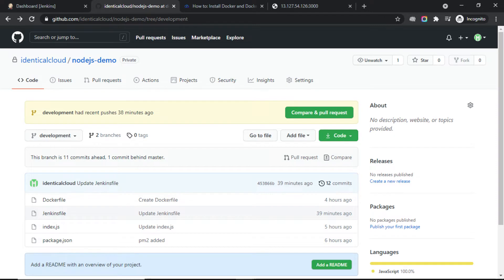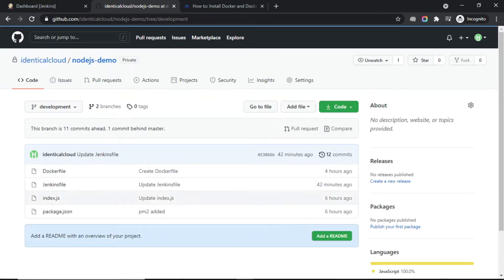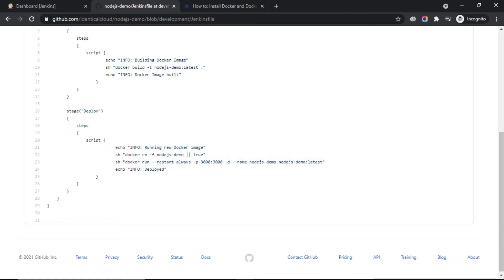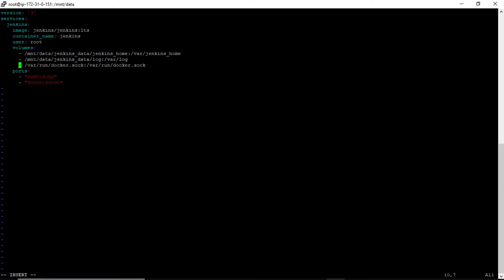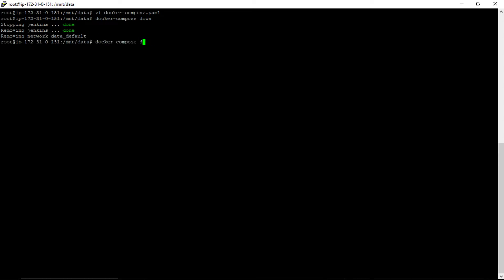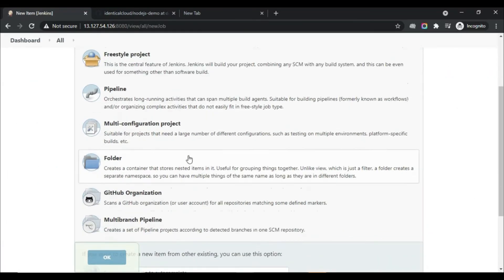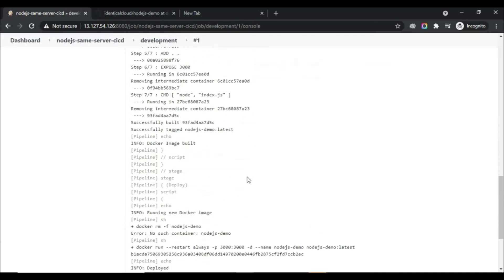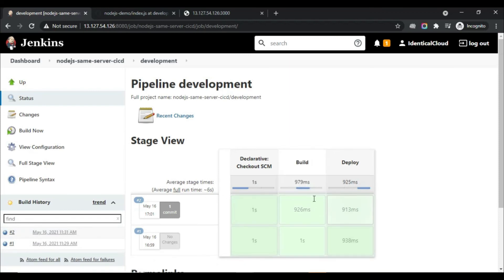How to build and deploy Docker Containers on same server using Jenkins | CICD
How to build and deploy Docker Containers on the same server where Jenkins is installed without pushing docker images to docker repository using Jenkins | CICD | Automation

In the last video, we have seen how to install Jenkins using Docker and How to create multi-branch pipeline in Jenkins

In this video, we have discussed how to build docker images and deploy containers to the same machine as Jenkins and run it. We have used Jenkinsfile to achieve this and created a multi-branch pipeline to deploy it. We have also shown how CICD workflow is completed with setup

This helps in multiple use cases such as

If you have only one development server where all your micro services or code gets deployed in different docker containers, you can spin up Jenkins container as well and automate build and deployment of all other containers
You can manage Docker containers from inside jenkins container

In this video, we have used NodeJS code as sample project, build and deployed it using Docker container

2 main challenges while doing this is

You need to install Docker inside Jenkins Container
You need to map server’s docker socket file to Jenkins Container’s docker socket file, so both docker engine can work as one

To get started with Jenkins, you can install docker on your system, for steps, follow this video

0:00 Introduction
0:31 Code Structure
0:54 Understanding Dockerfile
1:12 Understanding NodeJS Code that will be deployed
1:30 Understanding Jenkinsfile with all steps
2:25 2 Major challenges to deploy
2:54 Overcome 1st challenge
4:21 Overcome 2nd challenge
4:50 Create pipeline
6:10 CICD example
6:54 Key pointers / conclusion

How to deploy nodejs code with Jenkins and Docker
How to deploy docker containers on same machine using jenkins
How to expose port number when jenkins is running via Docker